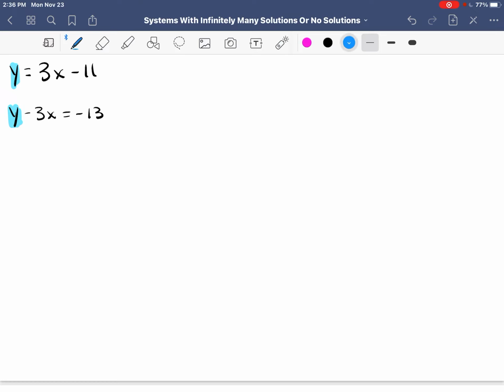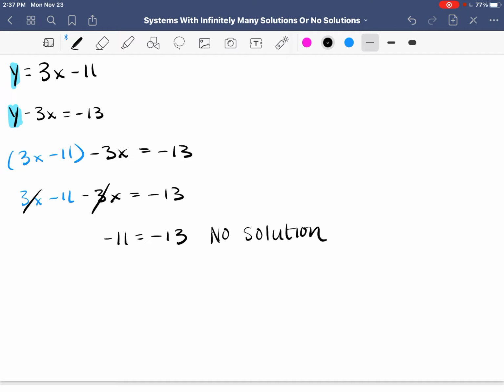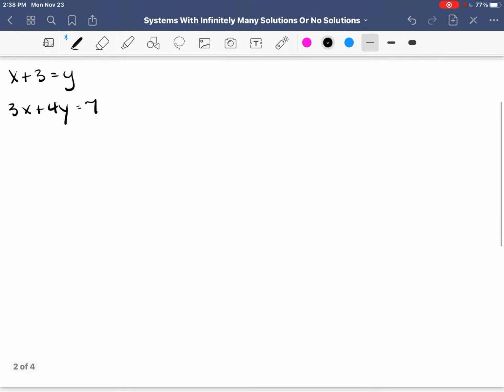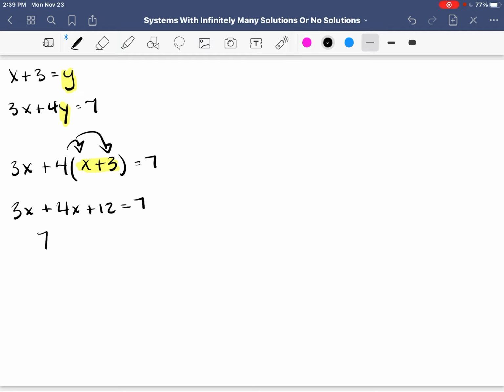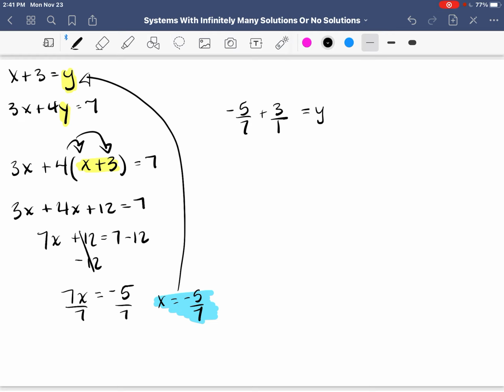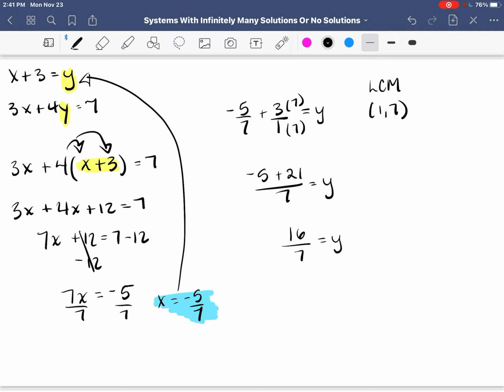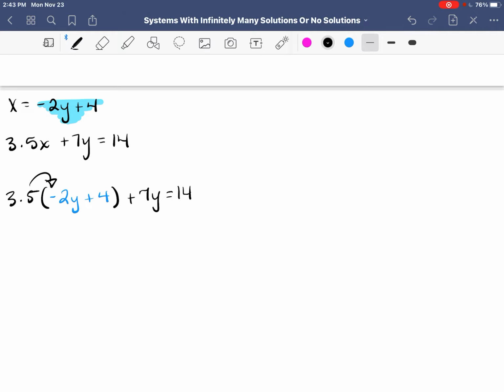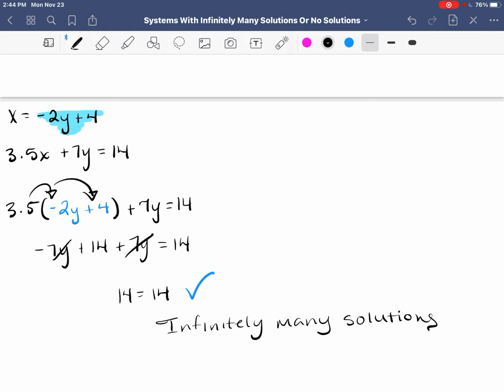Systems of linear equations